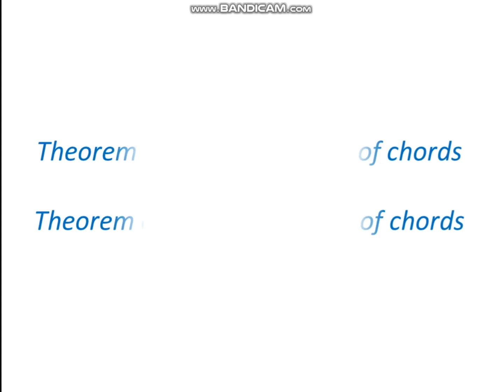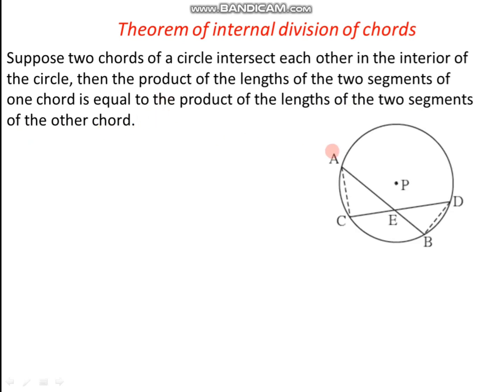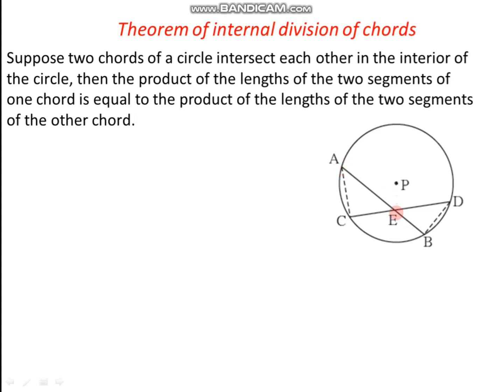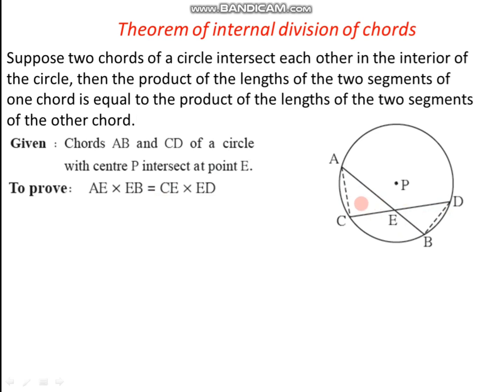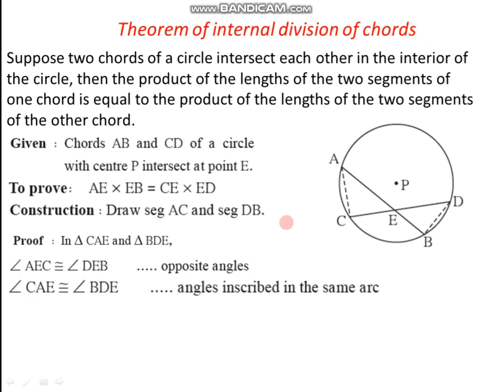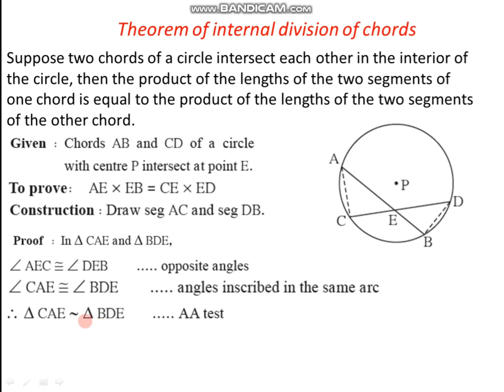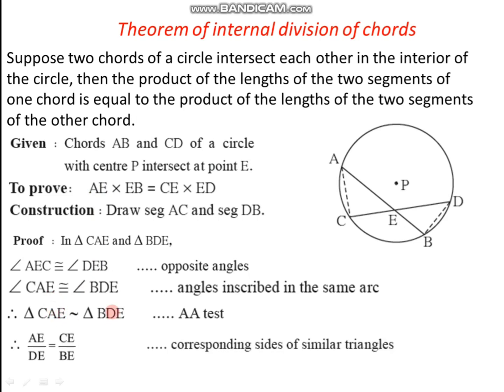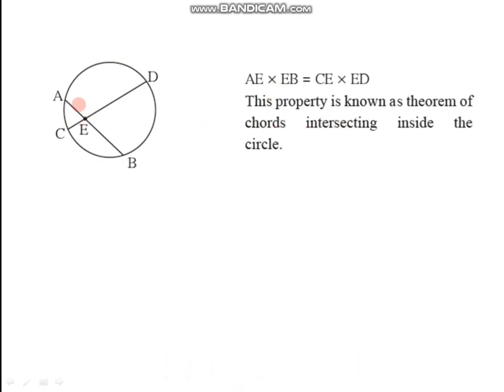Theorem of Internal division of chords/Circle/Class 10Maths part 2/proof/Maharashtra state board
chord properties of circle